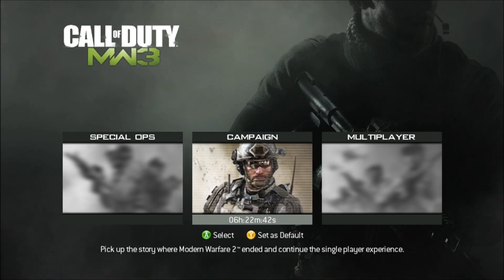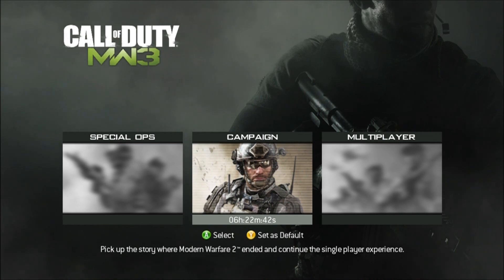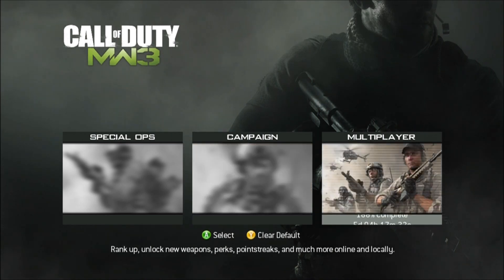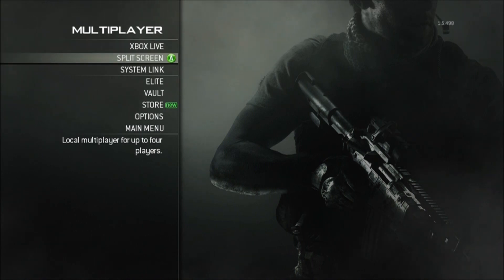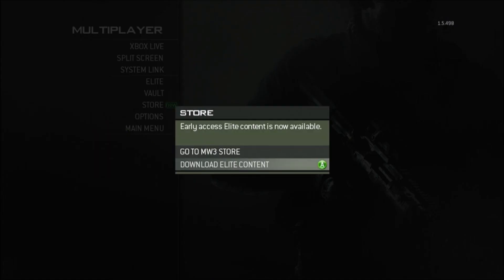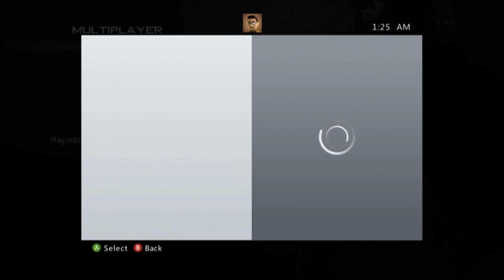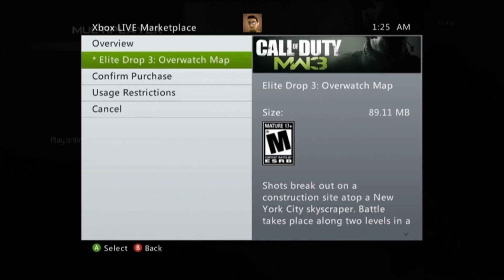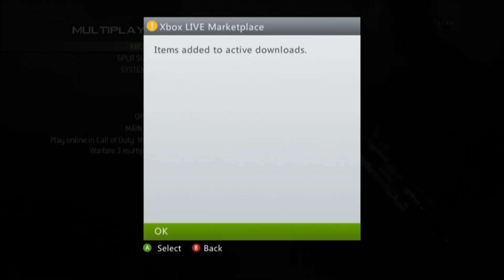How to download Elite DLC for MW3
Instructions on how to download new maps for Elite premium members. This video is aimed at Xbox 360 users, but PS3 users should find their interfaces are somewhat similar. Activision has a business deal with Microsoft to allow Xbox 360 users access the exclusive content before PS3 users are allowed. PS3 users will still get the content eventually, before it becomes publicly available, but they will have to wait a little longer than Xbox 360 users.